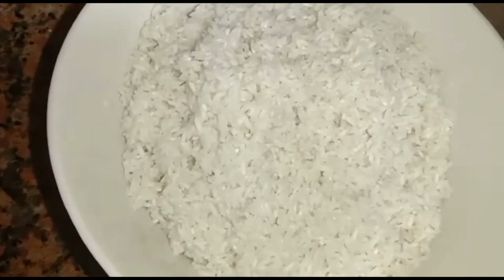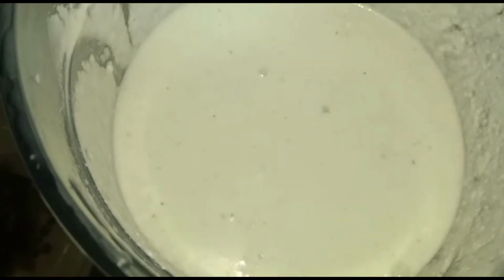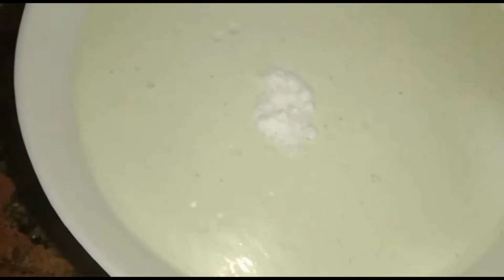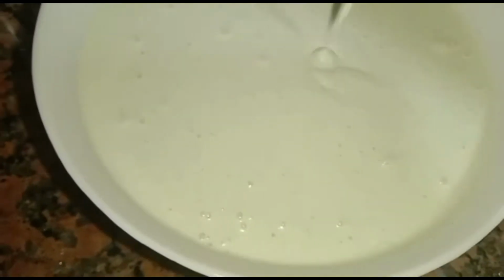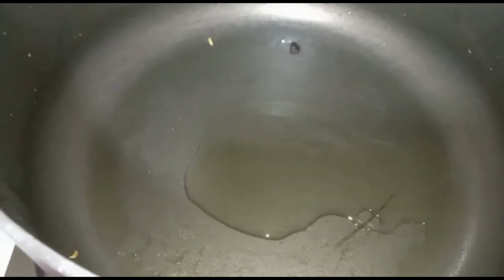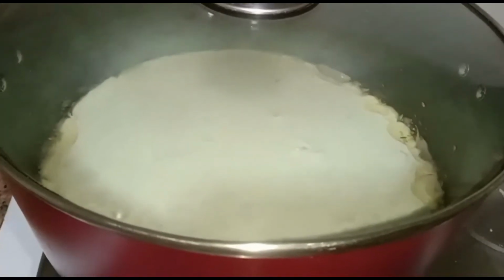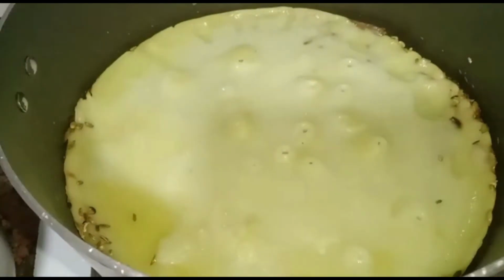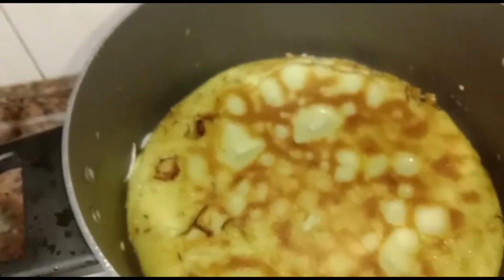Rice Cake/Kaltappa | Mangalorean Recipe | Aisha's Yummy Foodbook